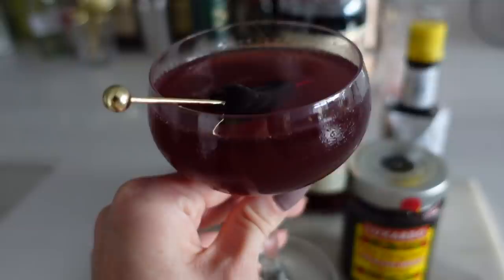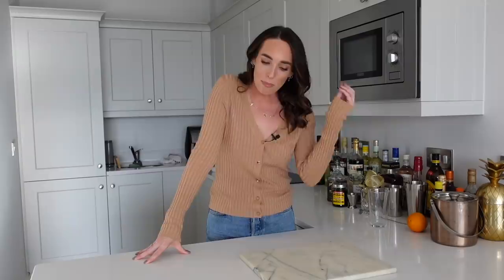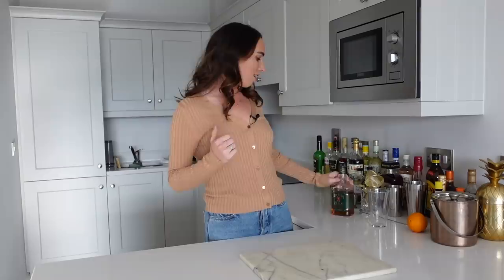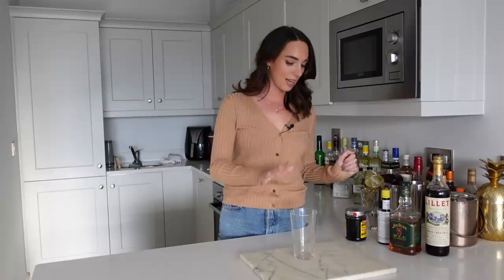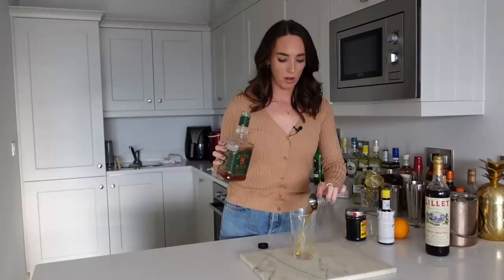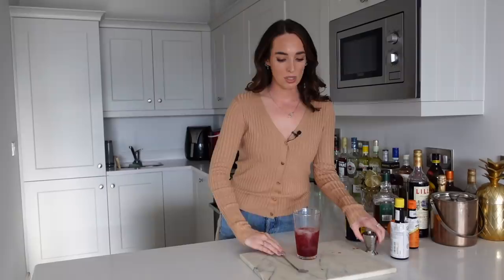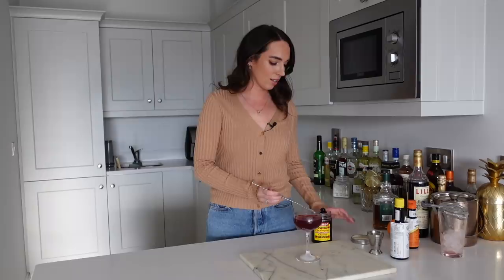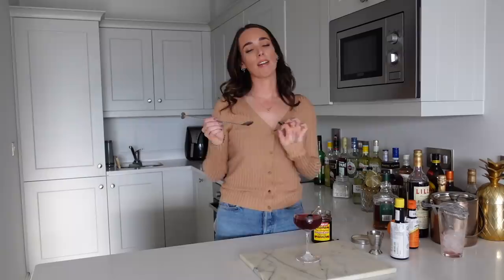WHISKEY FAN MAKES A MANHATTAN FOR THE FIRST TIME / Irish Girl makes Cocktails | Ciara O Doherty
In todays episode of Cocktails with Ciara, I (a big whiskey fan) am making a MANHATTAN for the first time! A Manhattan cocktail is a classic whiskey cocktail originally made with Rye whiskey, sweet red vermouth, angostura bitters, and a cherry or orange garnish.

✨ Ingredients ✨
60ml Rye Whiskey (I used Jim Beam)
30ml Sweet Red Vermouth
3-4 dashes angostura bitters
Maraschino Cherries to garnish

✨ Method ✨
Add your whiskey, vermouth and bitters to a mixing glass
Add ice and stir for 25 seconds
Strain into a chilled coupe glass
Garnish with Maraschino cherries

Hi there! 👋🏼 My name is Ciara, an Irish girl sharing some fun and easy cocktail recipes you can make at home. You might know me as the whiskey-loving “Síog” with the iron-stomach on TRY Channel 🧚🏻‍♀️ 🥃 ☘️ You can watch Irish Travel Vlogs and CocktailswithCiara series here on Youtube, where I upload new videos twice a week! 🎬 ❤️

Ciara O'Doherty
PM2163483
Unit C1
North City Business Park
North Road
Dublin 11
D11 RW30
Ireland

A huge thank you to my lovely Patrons:
🗝️ Members Only Club 🗝️
Robert Hoib
Sam Colt
Craig Stenger
James Millington
Ross Paterson
Jordan Townes
Jay Bialo
Don Proctor
Nick
Andrew Toi
Meredith Tipton
Mike Wheeler
Blake Matthews
Adam Lytle
Sierra5-1
Trent
Wayne Greenwood
Don Nishita
William Nance
MICHAEL MARTINEZ
William Thompson
Kenneth Waldron
Donnyboy1207
Benjamin Holmquist
Ed Banas
Sam Gabriel
Carolina
Erlend møgster
Bernard Schwartzfisher
Jared K
Glenn Mochon
Josef Turcotte
Darryl B
Damian Wallace
Kaleb Slaughter
albert yanez
Ian Scharrer

This video is NOT sponsored, and all opinions, and product choices are my own .